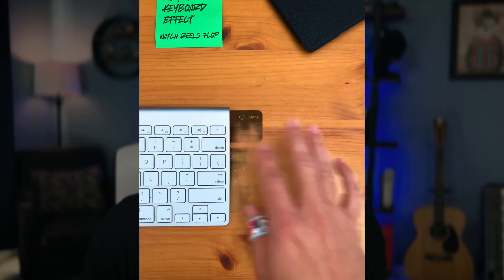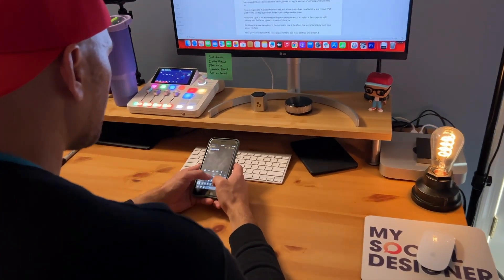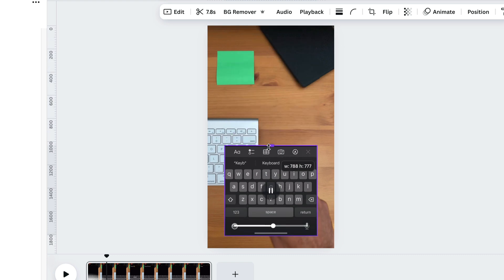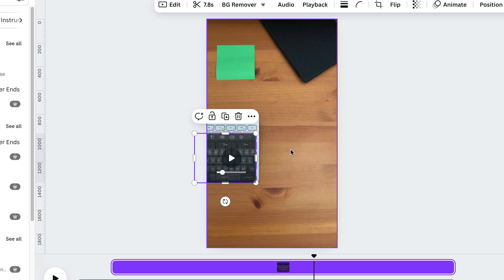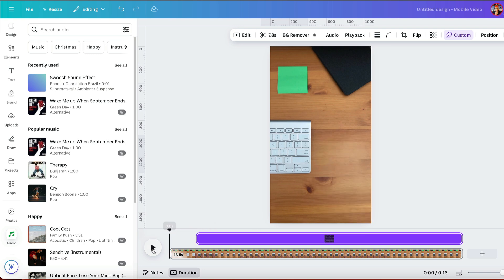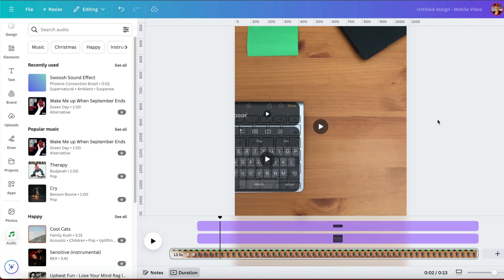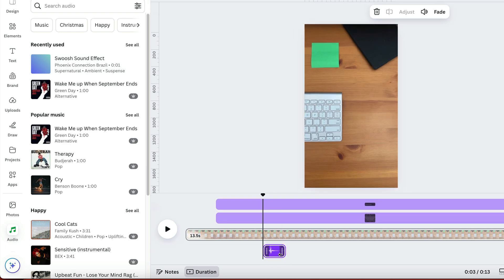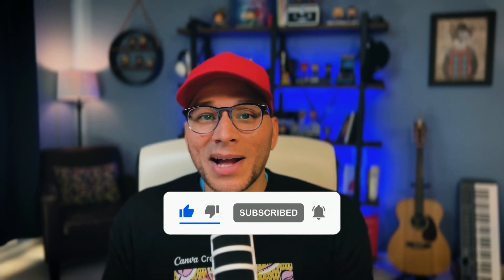Turn Your Desk into a Touchscreen with Canva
Learn how to transform your desk into a digital touchscreen with this mind-blowing Canva tutorial! 🚀 In this video, I’ll show you step-by-step how to create a custom typing keyboard effect on your desk using Canva's powerful tools like animations, background remover, and creative design hacks. Whether you’re looking to elevate your social media content, impress your audience with eye-catching visuals, or simply have fun with custom effects, this tutorial is for you. Perfect for beginners and pros alike!

🖥️ What you'll learn in this video:

• How to use Canva’s "create an animation" tool
• How to remove photo & video backgrounds